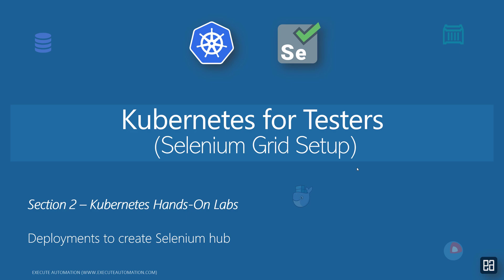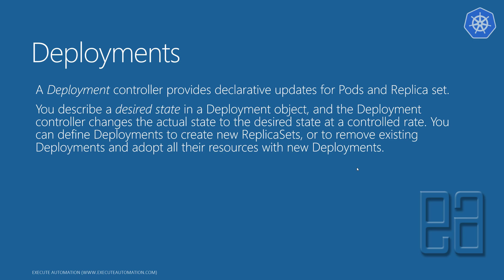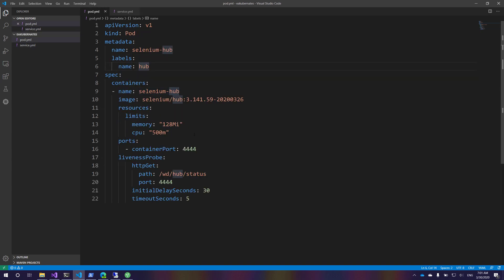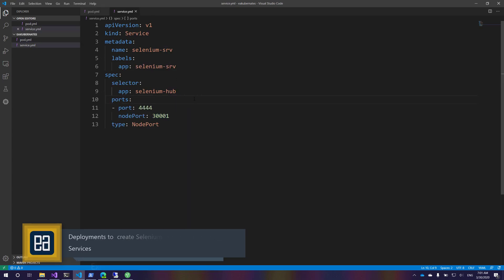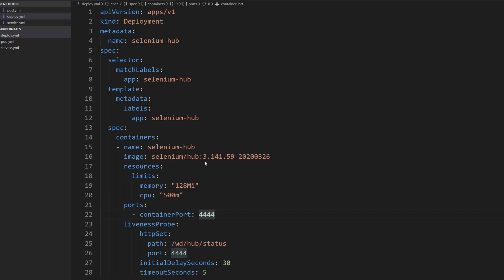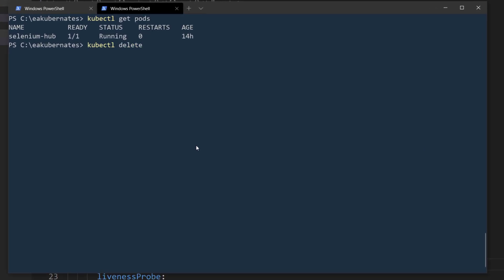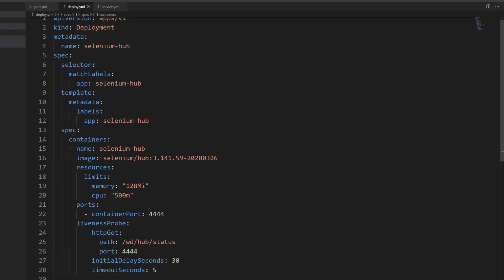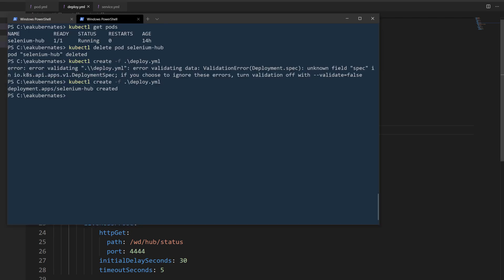Part 11 - Deployments to create Selenium Hub and access it via Services | Kubernetes for Testers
In this video, we will Deploy Selenium Hub with Kubernetes Deployments and access the deployment via Services with Custom port numbers. We will understand the following concepts in this video

1. Kubernetes Deployments
2. Kubernetes Services
3. Accessing Deployments with custom service ports.